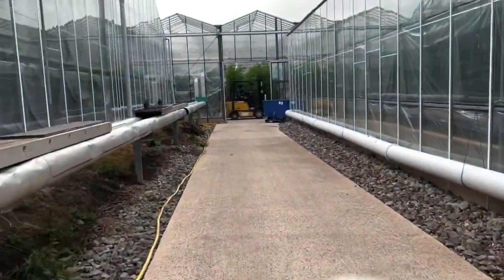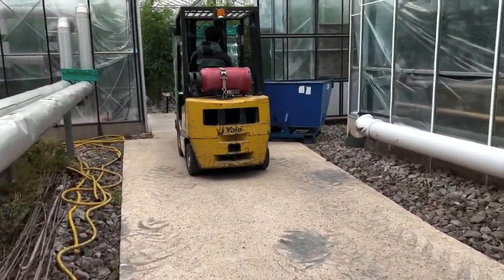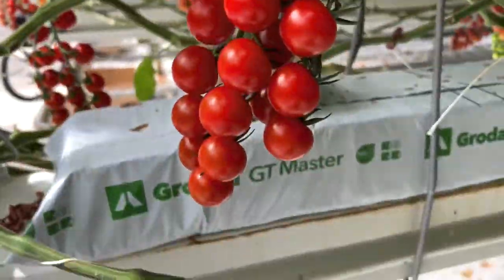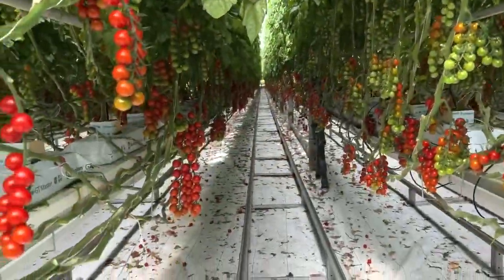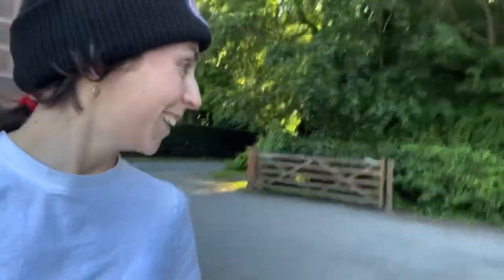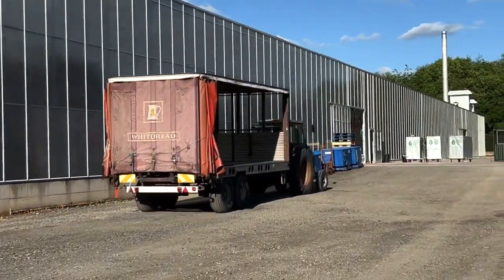Picking 26 pallets of Piccolo! BritishTomatoFortnight VLOG 2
Day 2 of britishtomatofortnight and we’ve had a huge pick!!

Yesterday and today we’ve picked 26 pallets of piccolo and our duelle greenhouses haven’t finished yet!

Tony has a lovely surprise at the end of the vid!!! Lol